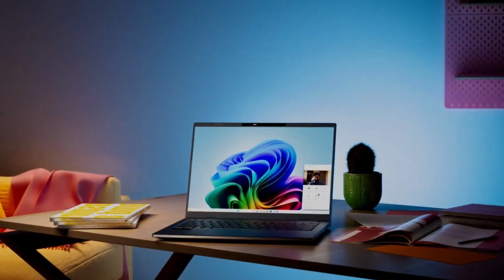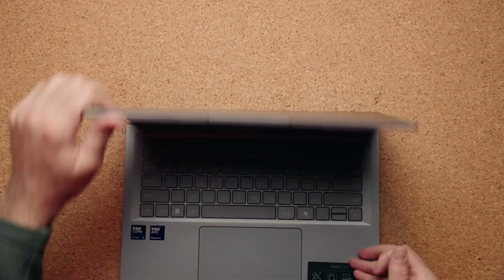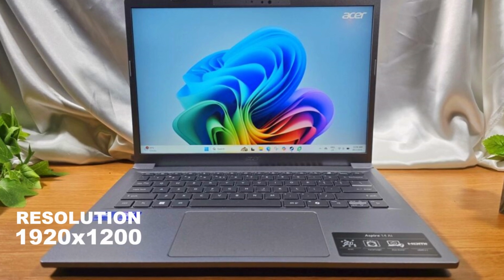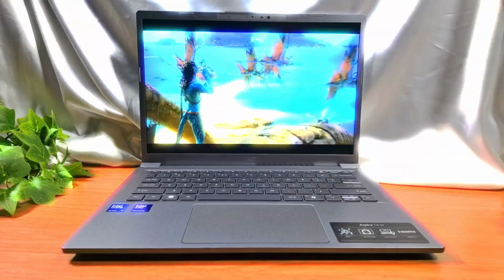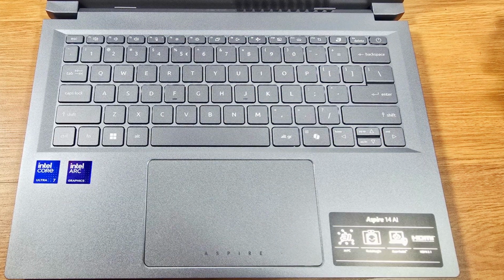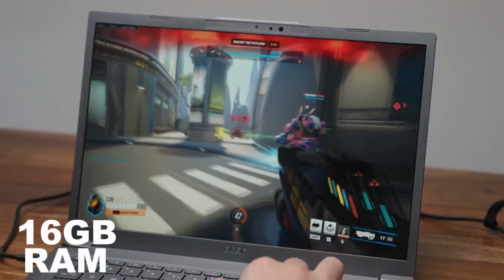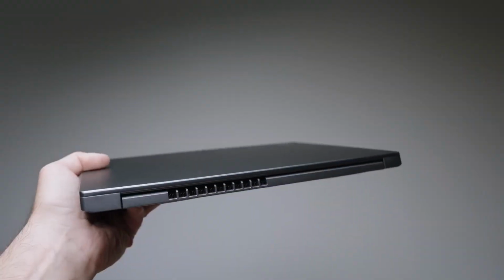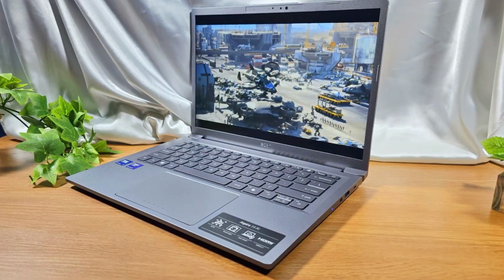Acer Aspire 14 AI Laptop Review & Gaming Test – Better Than You Think!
Descripton:
🔥 The Acer Aspire 14 AI is finally here, and it's turning heads with its sleek design, powerful performance, and AI-powered features. Whether you're a student, content creator, or casual gamer, this laptop might just be what you've been waiting for.

In this video, we dive into the Acer Aspire 14 AI a14-51gm model, highlighting its gaming performance, RTX graphics, and real-world speed in multitasking. From unboxing to actual use, everything you need to know is covered — including its price, RAM, storage, and display quality.

We also look at how well it handles everyday tasks like video editing, productivity, and light to moderate gaming. If you’re wondering whether the Acer Aspire 14 AI laptop is worth buying in 2025, this review breaks it all down.

💡 The Acer Aspire 14 AI is powered by the latest AI-ready processors, designed to handle next-gen applications efficiently. It offers a perfect blend of performance and portability, making it a great choice for both work and entertainment.

This video is made for educational, informational, and commentary purposes only. However, we believe this constitutes fair use under Section 107 of the Copyright Act 1976, which allows for the use of copyrighted material for purposes such as 4criticism, comment, news reporting, teaching, scholarship, and research

We respect intellectual property rights and are willing to address any concerns.